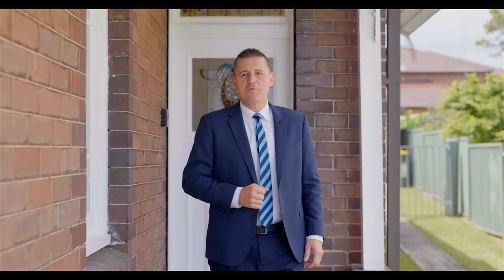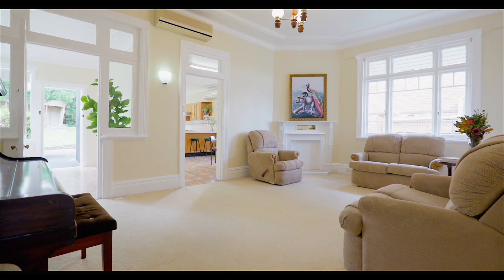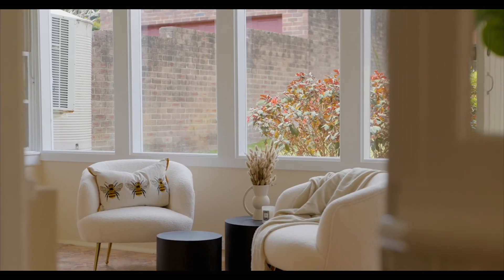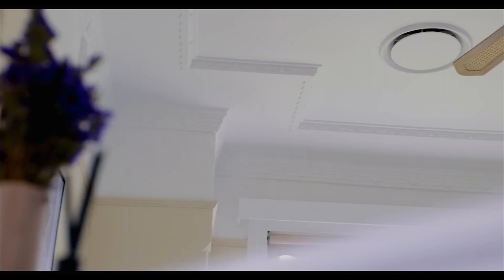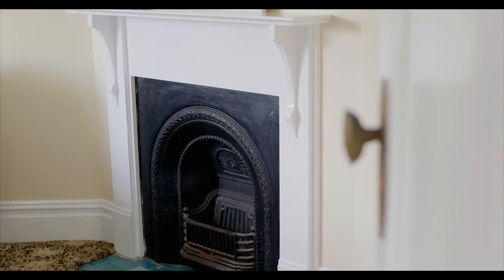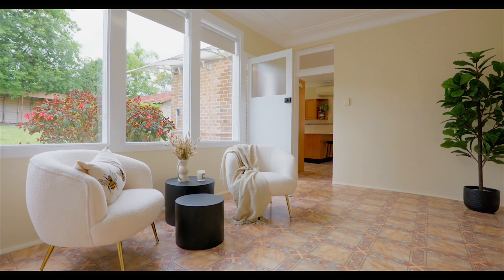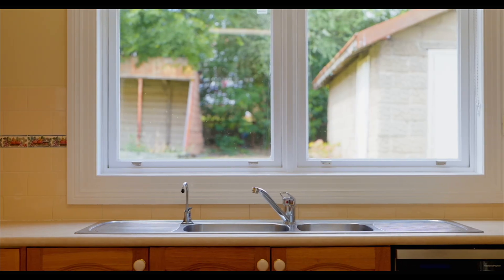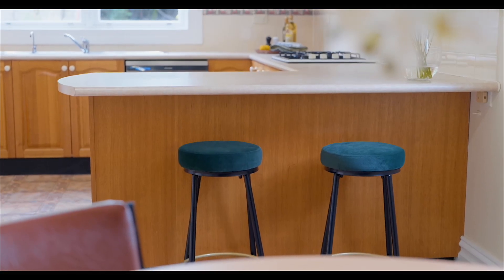23 Clarke Street, West Ryde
Be spoilt for choice with this double brick inter-war classic in one of Sydney's best positioned suburban enclaves. Whether choosing to maximise on the duplex potential (STCA) of the approx. 600m² block, capitalise on the investment potential, or modernise this much loved and well maintained home; the opportunity to acquire a prime piece of real estate is calling for buyers far and wide.
Will you be the one to answer?

Complete real estate services within the local Carlingford area and surrounding suburbs of Sydney. Harcourts Exclusive boasts extensive experience specialising in property sales, new developments, rentals and property management.

Harcourts Exclusive is an independently owned and operated by Andrew Magro. Andrew has worked in the Real Estate industry for 16 years, which has given him thorough knowledge of the Carlingford and greater Hills areas.

About Harcourts:
We know that real estate clients want to deal with consultants that have knowledge, expertise, honesty and integrity, and are committed to achieving the best possible result for them.

Above all they want to deal with real people - that's why we put absolute focus on creating a relationship of trust and respect with all our clients. We've found that this philosophy is great for achieving personal satisfaction, high morale and continued success.

What we do:
Harcourts offer a full range of Real Estate services. We specialise in Residential, Commercial, and Rural Property sales as well as Property Management services.

Looking forward, not back:
Whilst the proud legacy of Harcourts goes way back to 1888, our total focus is firmly on the future. We are constantly asking how we can improve our systems; how we can offer our clients even higher levels of personal and professional service, and how we can train and equip our people to achieve the best possible results for their clients.

Our Philosophy:
We are absolutely committed to providing exceptional personal service to our clients. We don't just pay lip service to our internal mission statement: 'To create clients for life through the finest service'. It is Harcourts heart and soul, and is fundamental to the positive attitude and success of our people.

Harcourts Values:
- People First
- Doing the right thing
- Being courageous
- Fun and Laughter

We know that real estate clients want to deal with consultants that have knowledge, expertise, honesty and integrity, and are committed to achieving the best possible result for them. Above all they want to deal with real people - that's why we put absolute focus on creating a relationship of trust and respect with all our clients. We've found that this philosophy is great for achieving personal satisfaction, high morale and continued success.